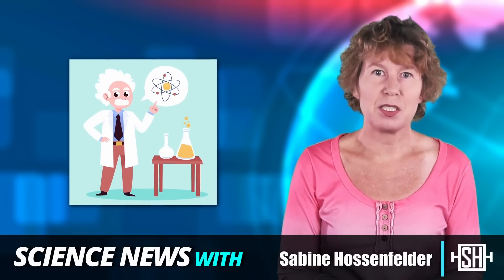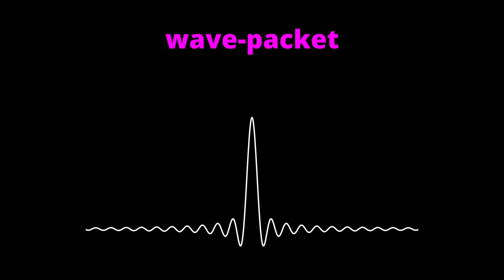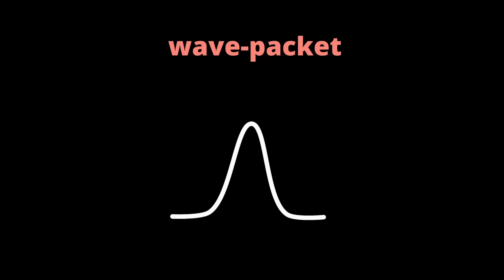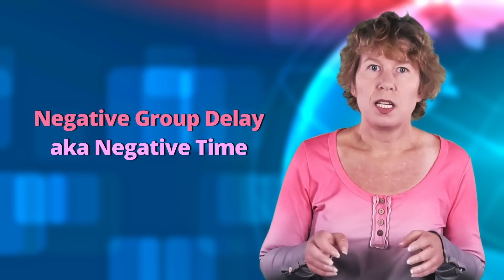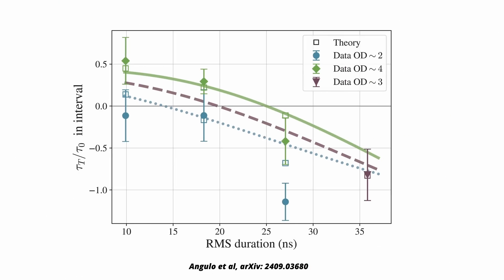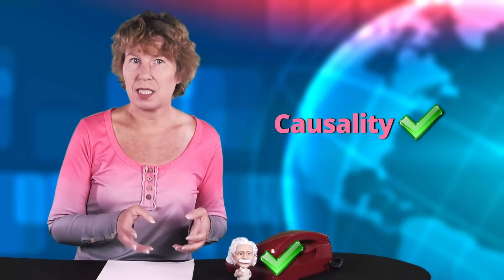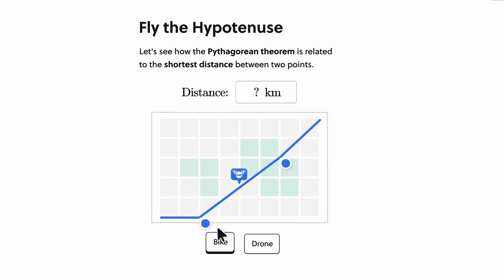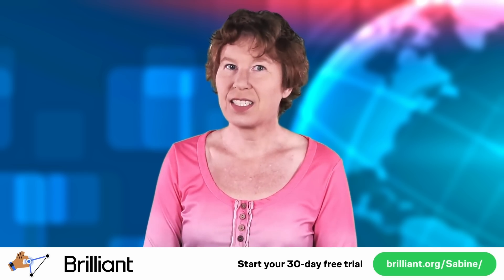Negative Time is Real, Physicists Confirm. Kind Of.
In a new paper, a group of physicists claims to have confirmed the existence of “negative time.” I had never heard of this, but I had a look at the paper. And I think I have figured it out.